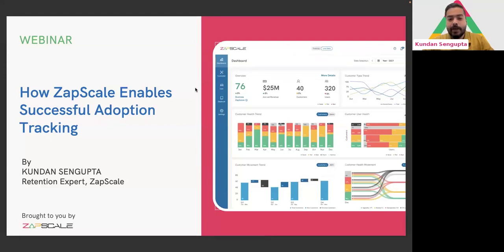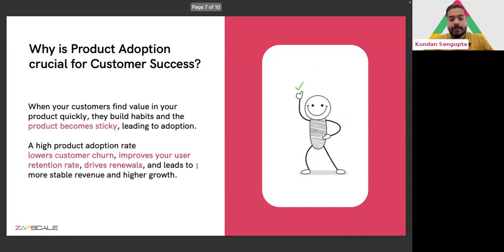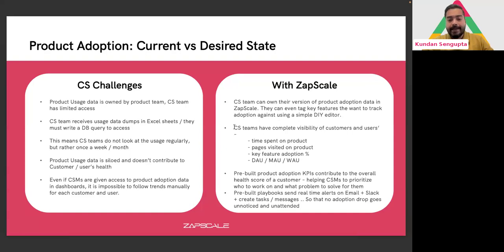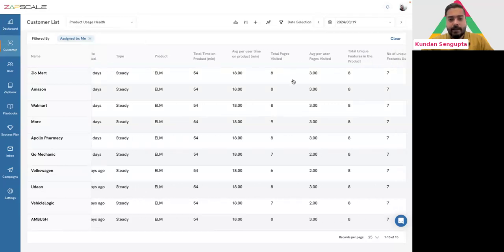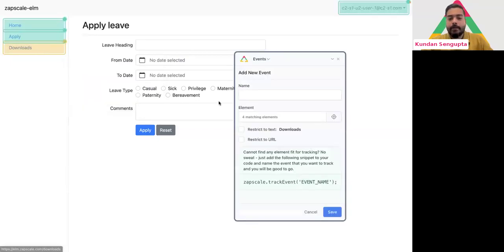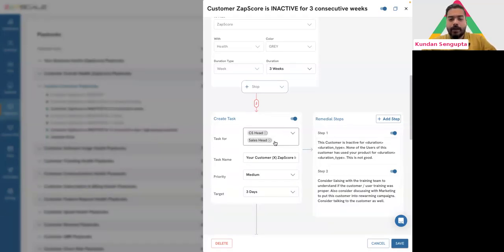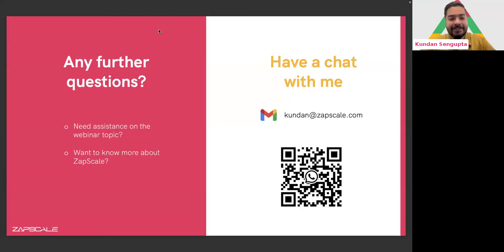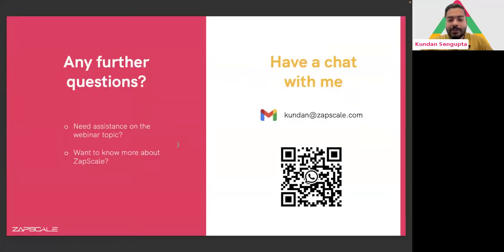How ZapScale Enables Successful Product Adoption Tracking | ZapScale Webinar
How do you monitor that a customer successfully adopted your product? How do you optimize time-to-value and maximize engagement?

Suppose you want to take your SaaS business to new heights. In that case, it is essential for you to monitor the customer’s journey and how effectively they adopt your product, from the initial onboarding itself.

ZapScale hosted a webinar on the 21st of March, 2024 on “How ZapScale Enables Successful Product Adoption Tracking?’’ led by our Retention Specialist Kundan Sengupta.

Kundan covered two key points :

💎 How to leverage product adoption data to optimize time to value and user engagement

💎 How to monitor the customer journey, from onboarding to successful adoption.

For more insights on this topic, reach out to Kundan on LinkedIn